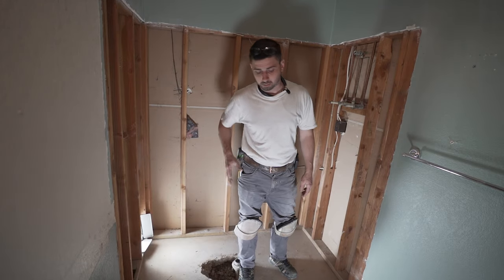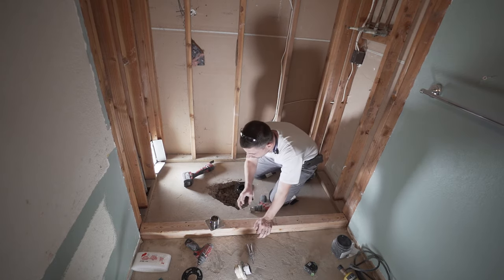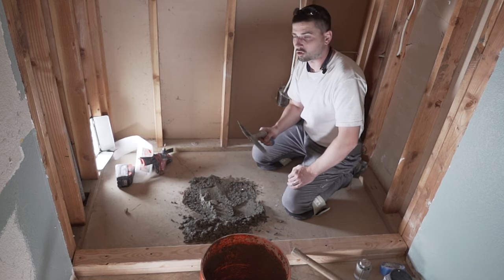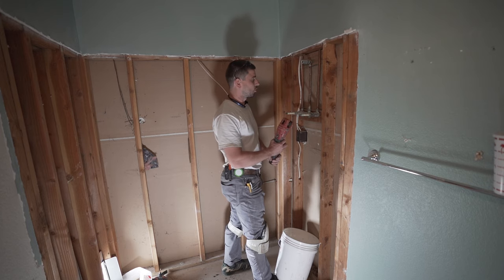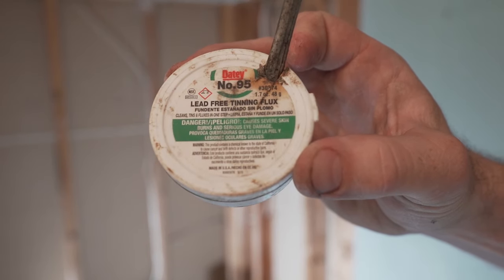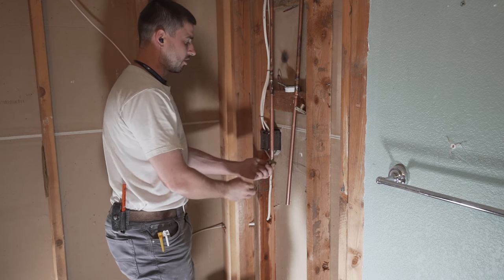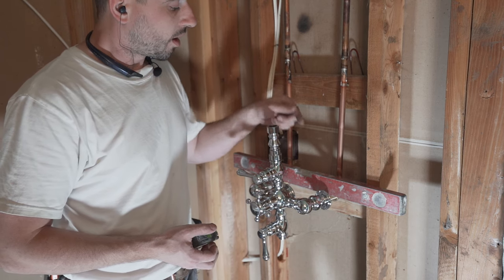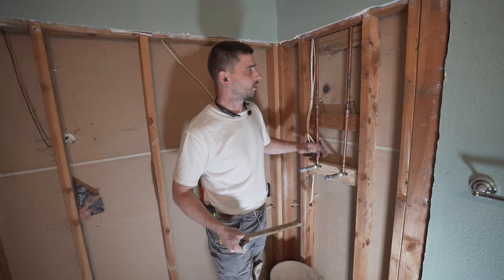BATHROOM REMODEL - STEP BY STEP - PART 1 (shower curb, drain, shower valve)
To do list: SHOWER CURB, DRAIN and NEW SHOWER VALVE installation.

Shower curb installation: 28 sec
Drain: 3 min 27 sec
Shower valve: 9 min 28 sec